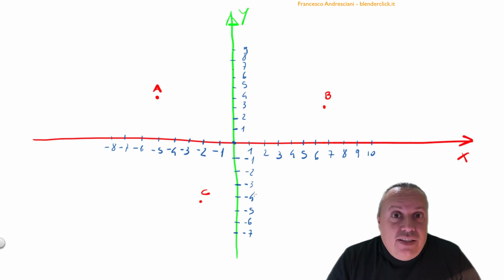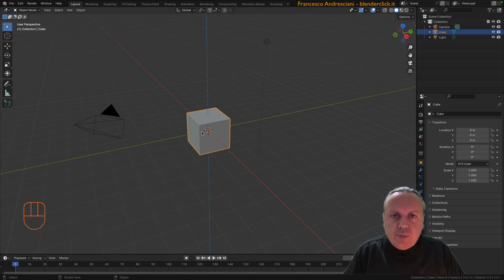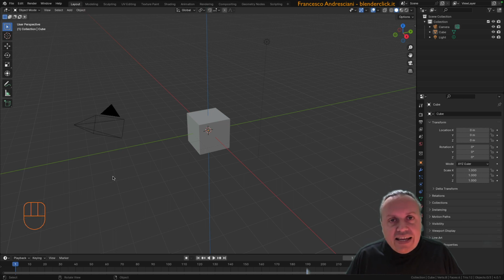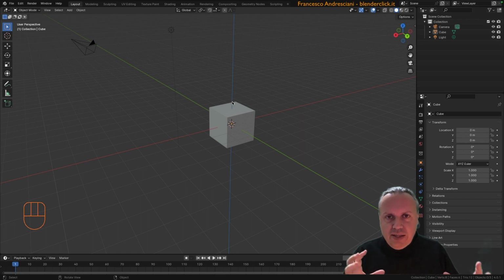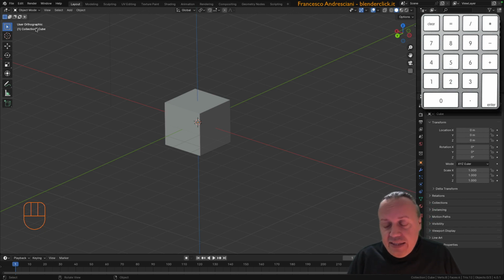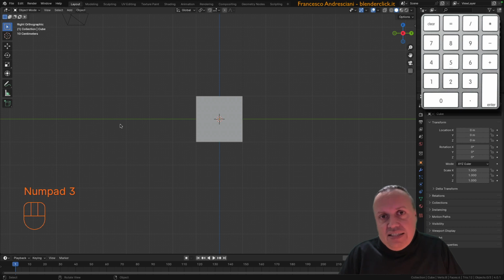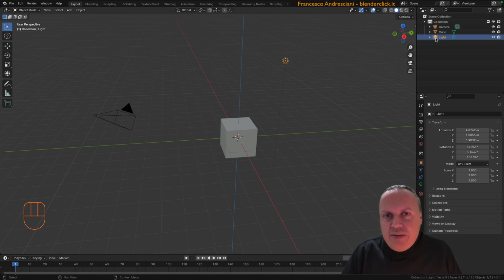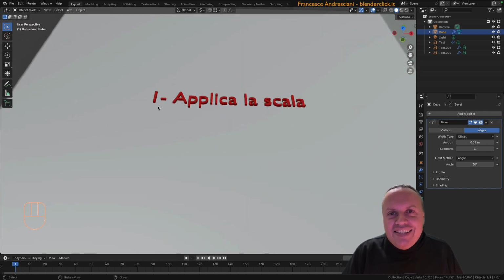Blender Essential Training - Lesson 4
Note: the handouts are initially in Italian and, if not already, will be translated later and made available for free to those who have already purchased them.

Table of contents for this lesson:
[INDEX UNDER CONSTRUCTION]